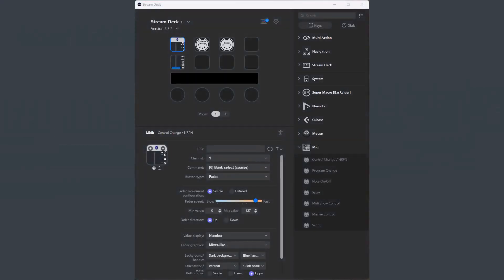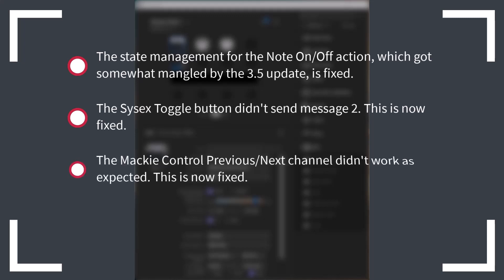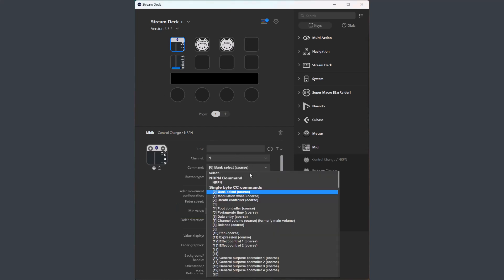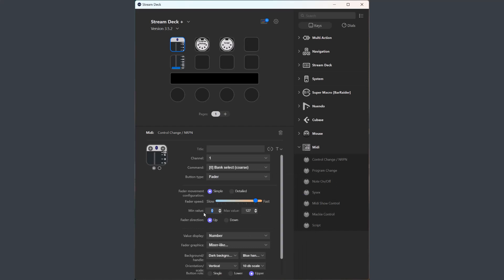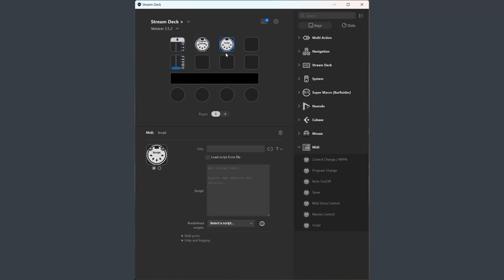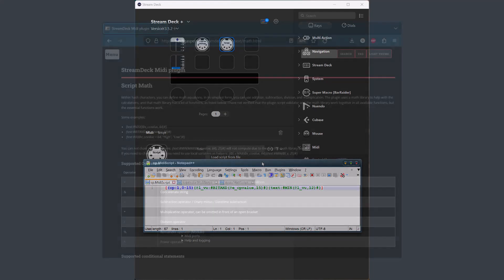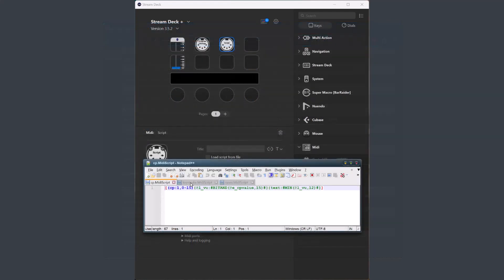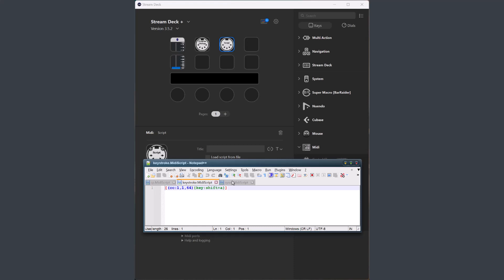Stream Deck Midi plugin 3.5.1 - 3.5.2 updates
A quick view of the changes in versions 3.5.1 and 3.5.2 of the Stream Deck Midi plugin.